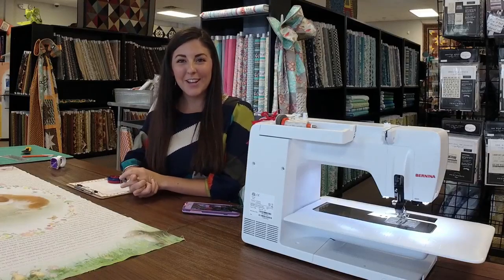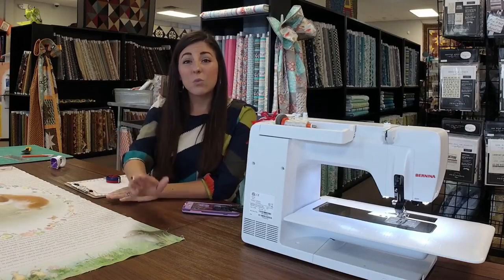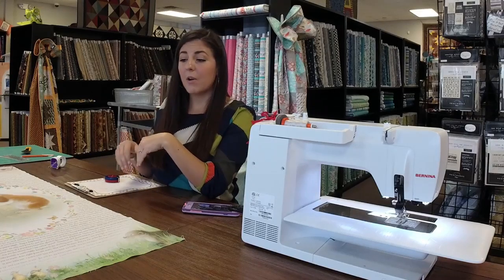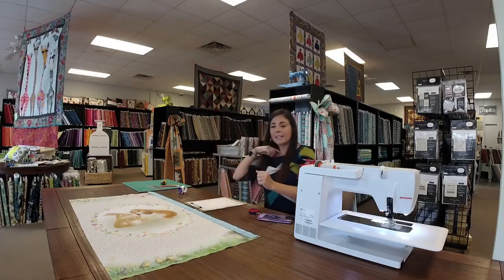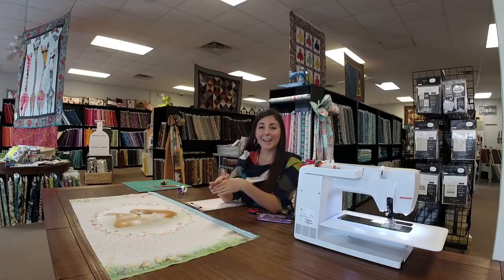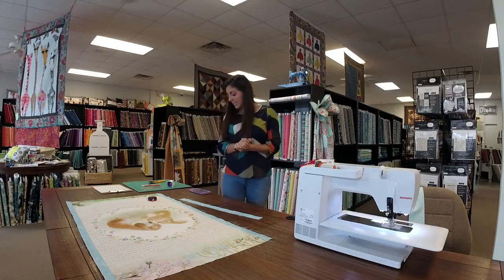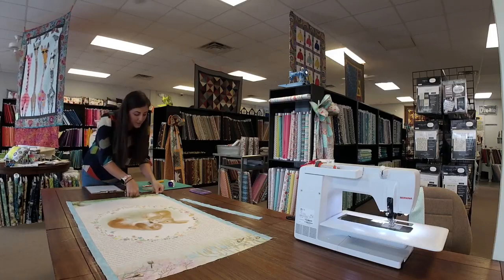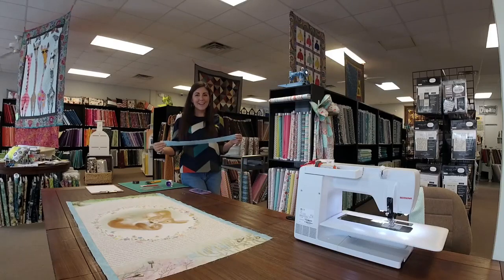How to: Put On Quilt Borders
In this video, Sasha shares some tips and tricks to getting the perfect borders on your quilt!